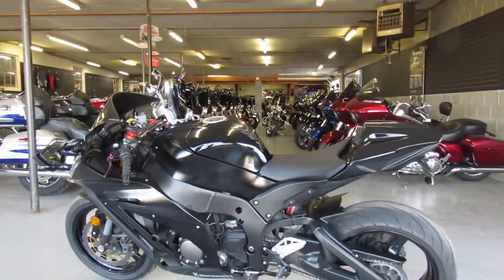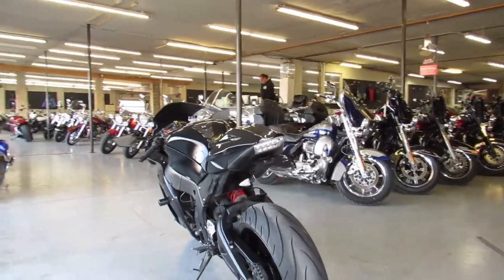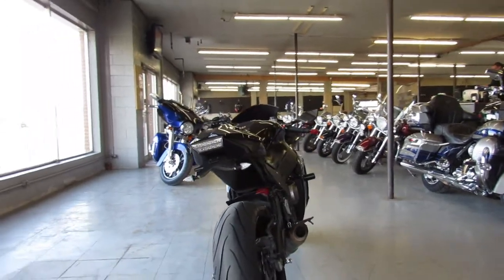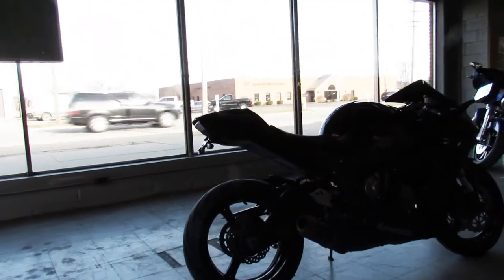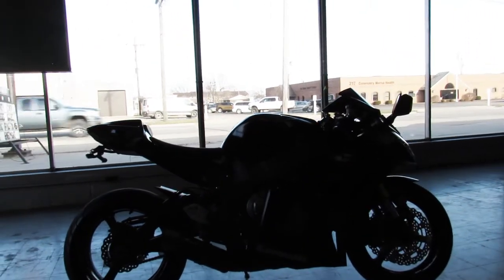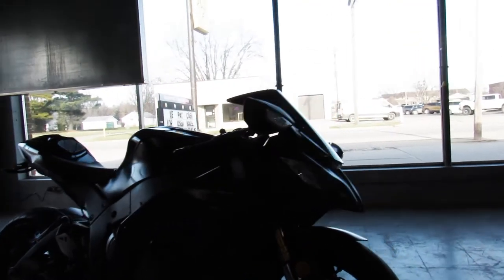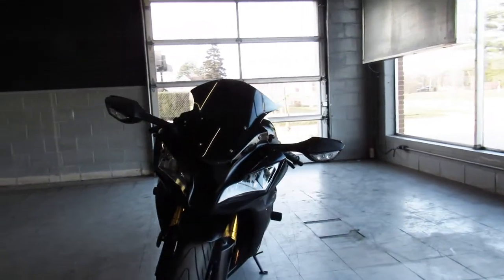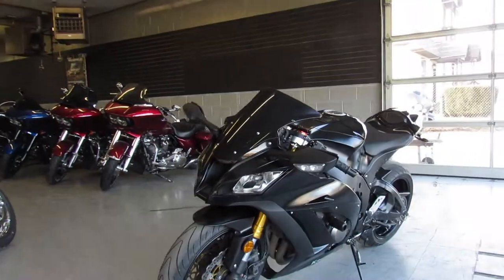2014 KAWASAKI NINJA ZX10R U5467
USED KAWASAKI NINJA ZX10R FOR SALE ALL BLACKED OUT WITH GRAVES CARBON FIBER EXHAUST! SHARP BIKE WITH CRG LEVERS, FENDER ELIMINATOR KIT AND MORE. JUST SERVICED AT THE DEALERSHIP, INSPECTED, ALL FLUIDS CHANGED AND READY FOR THE STREET! BUY WITH CONFIDENCE! RIDE IN FRONT OF THE PACK AND LOOK GOOD DOING IT!